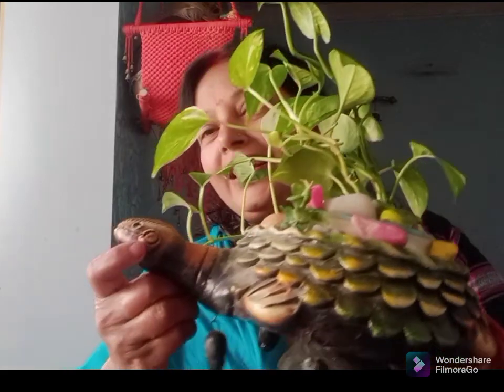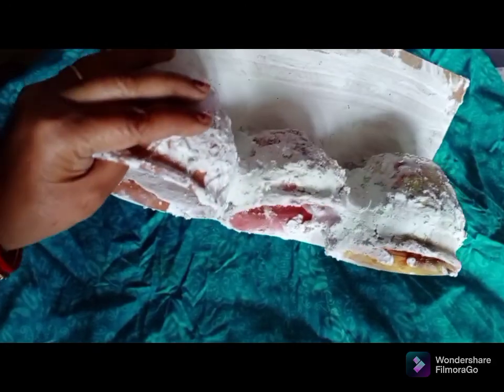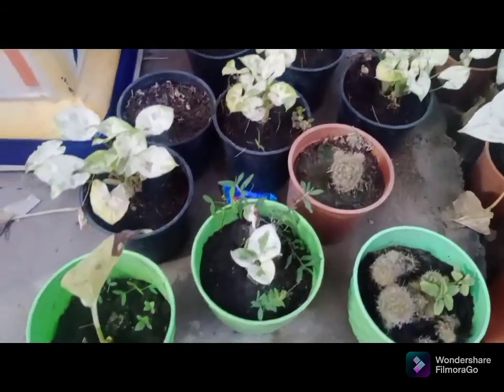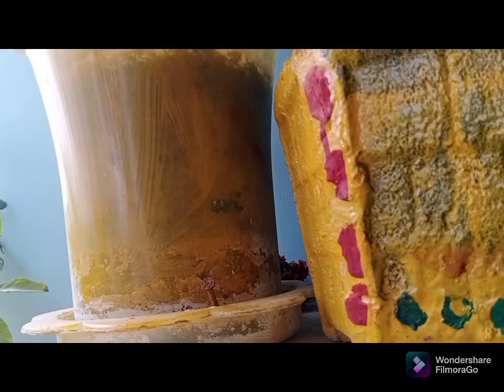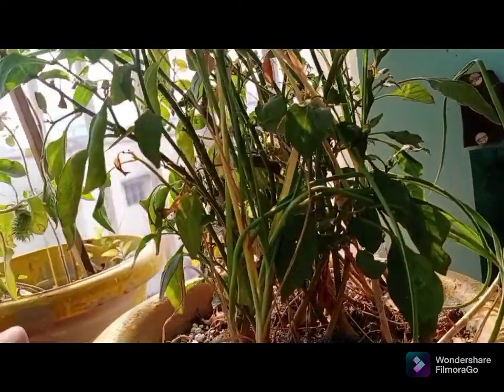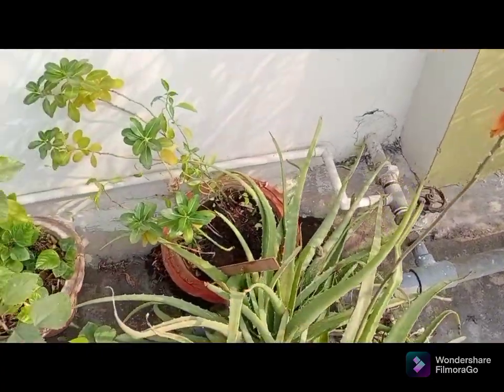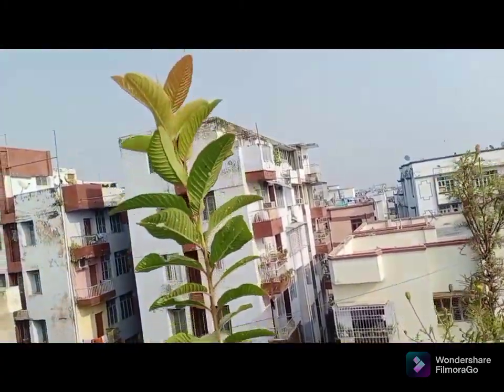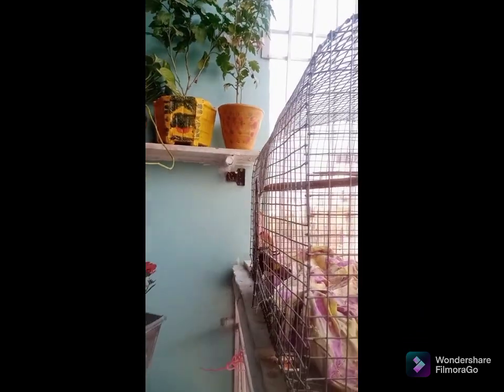My Small Balcony Makeover in Budget | Indian Balcony Decoration Idea | DIY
Matka planter, no cost planter ideas, railing planter,, d i y tyre planter, planter making from plastic bottle, diy , planter making from plastic bottle, emoji planter, Biryani pot plant, planter ideas, d i y plant, plastic bottle planter, water how to make planter